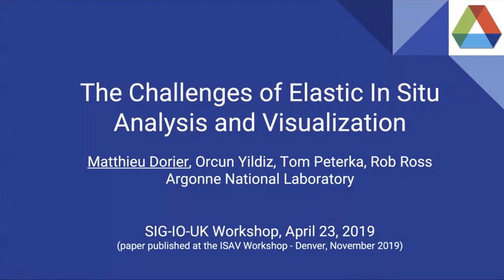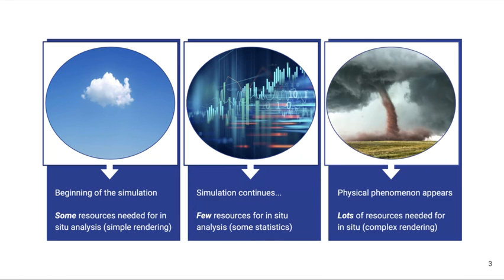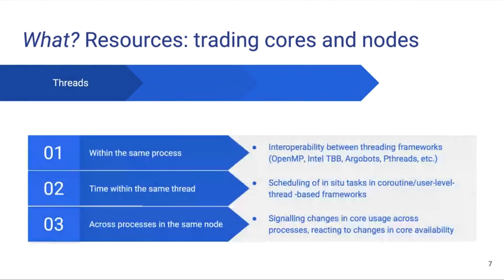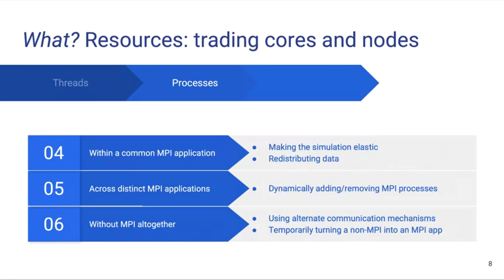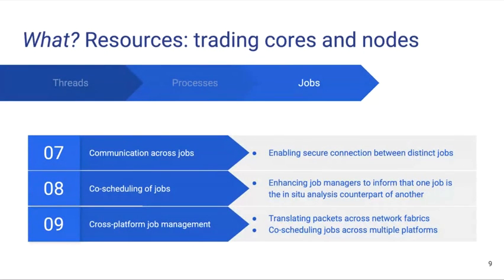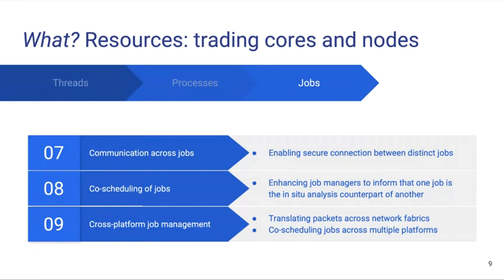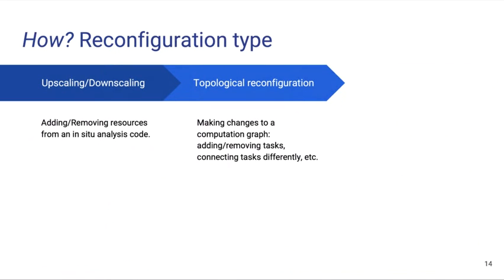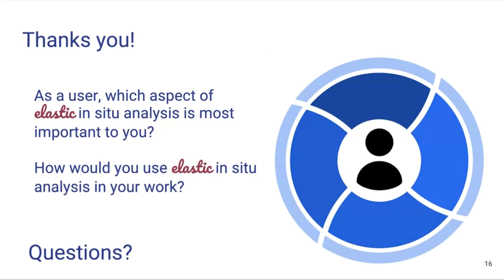The Benefits and Challenges of Elastic In Situ Analysis and Visualization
Presented by Matthieu Dorier